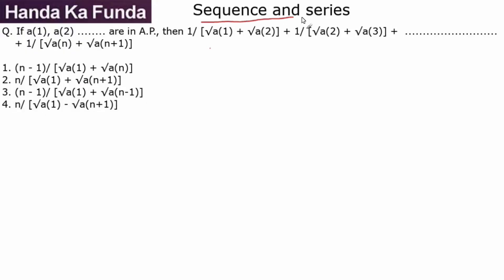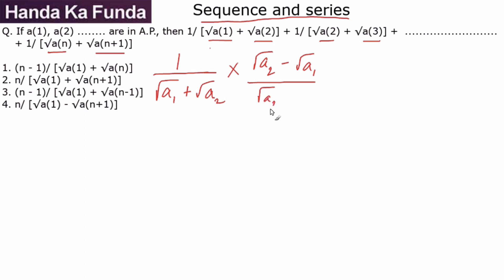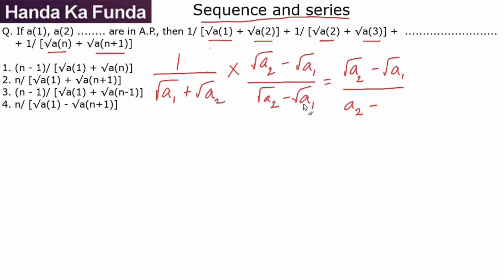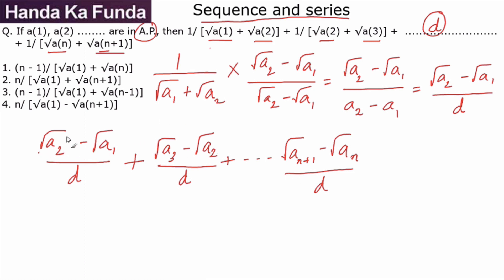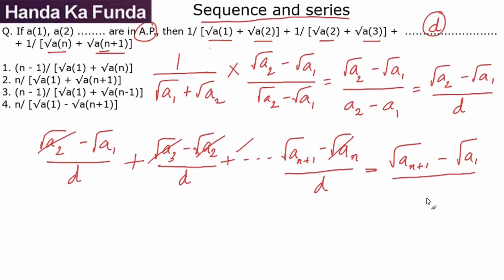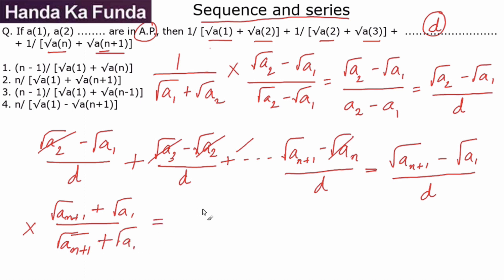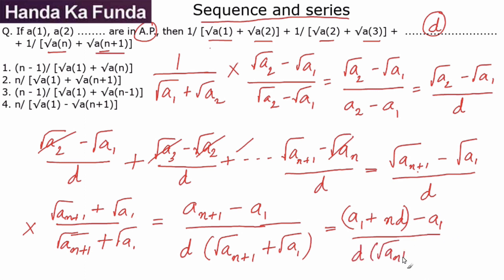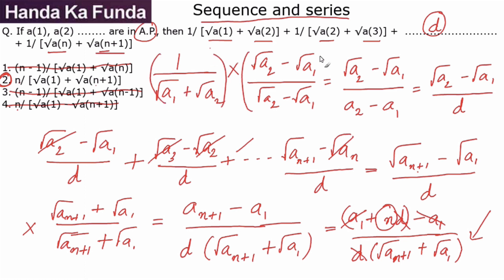Quantitative Aptitude – Sequence and Series – if a(base1), a(base2)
Q. If a(base1), a(base2), … are in A.P., then, 1/√a(base1)+√a(base2) + 1/√a(base2)+√a(base3) + … + 1/√a(base n)+√a(base n + 1) is equal to?

a) n-1/√a(base1)+√a(base n)
b) n/√a(base1)+√a(base n + 1)
c) n-1/√a(base1)+√a(base n – 1)
d) n/√a(base1)-√a(base n + 1)